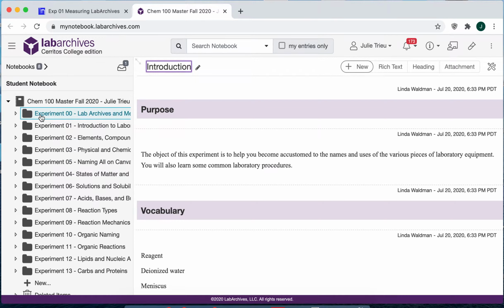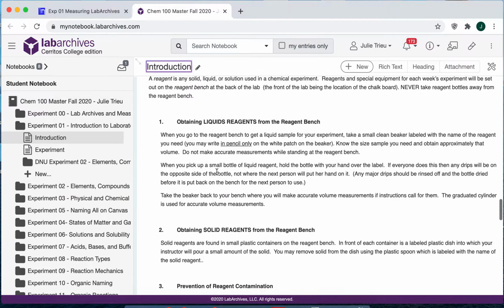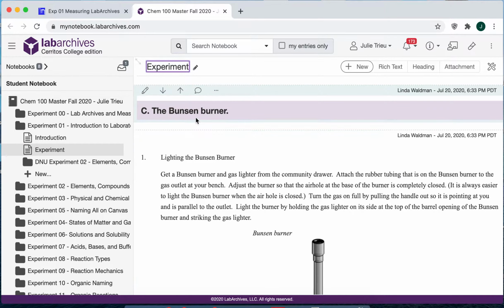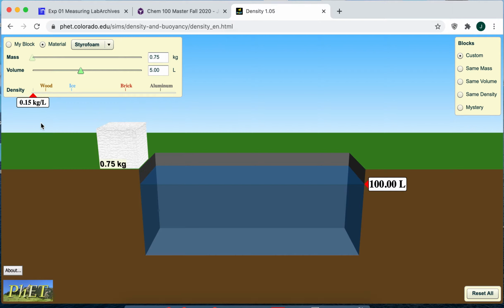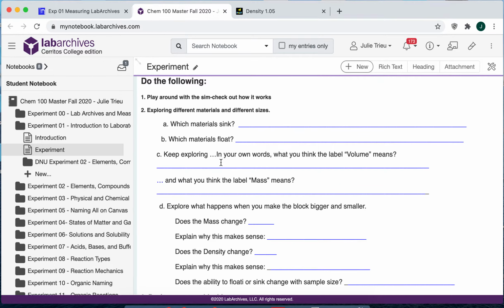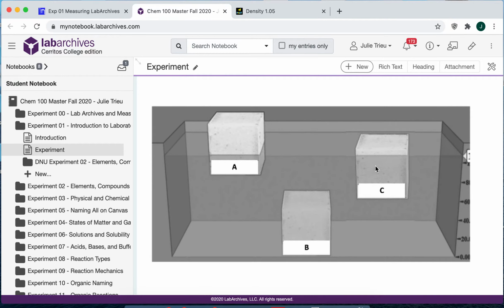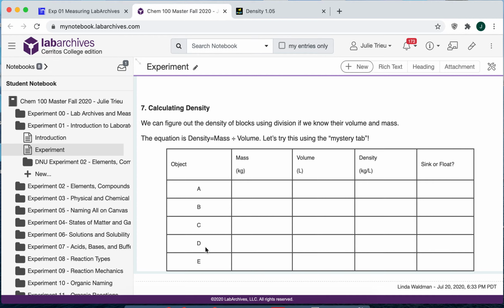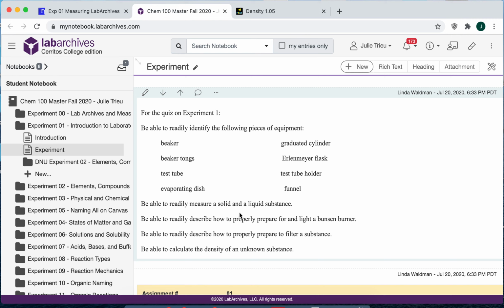Chem100 Lab - Exp01 Intro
Watch this video introduction before you start the lab Exp 01 on Lab Archives